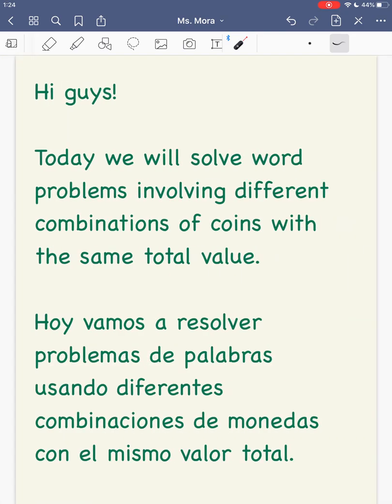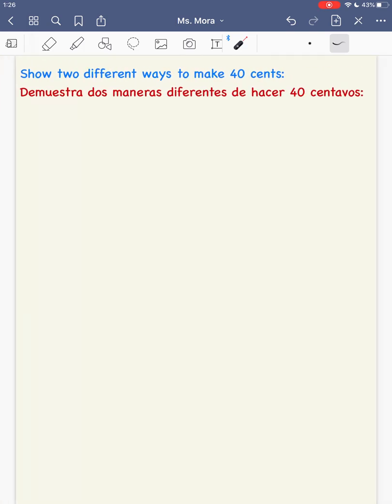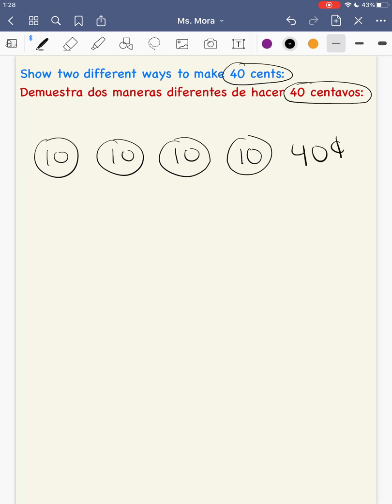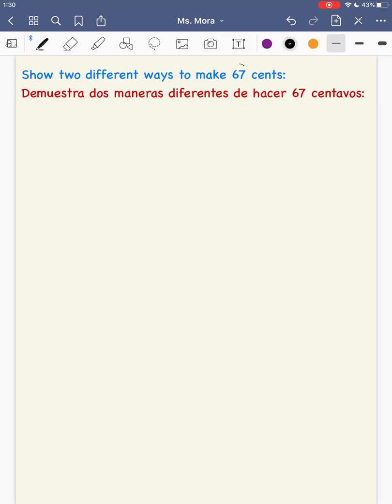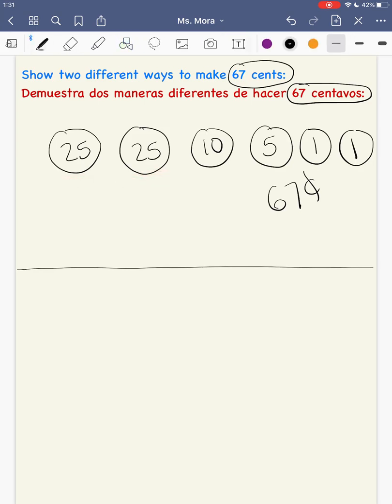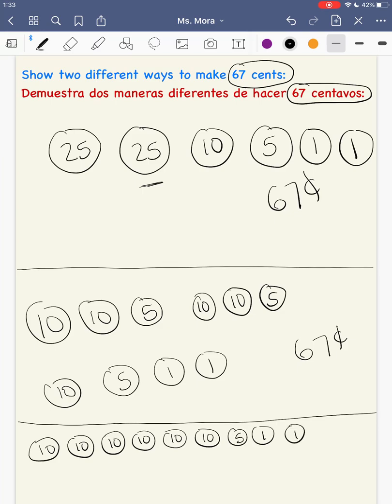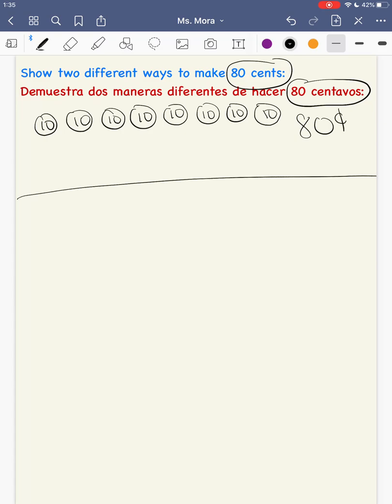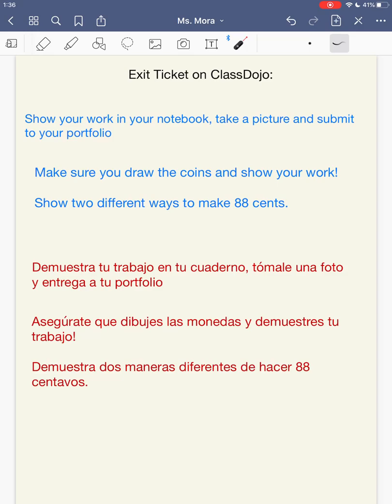Mod 7 Lesson 9 5/14/2020